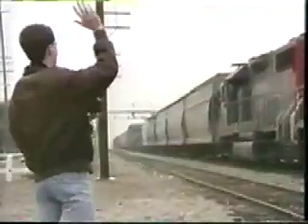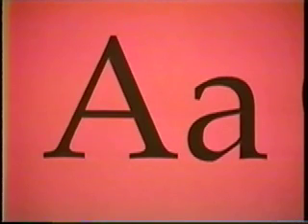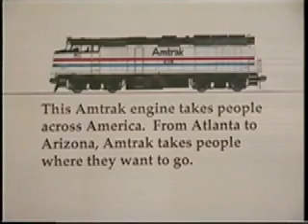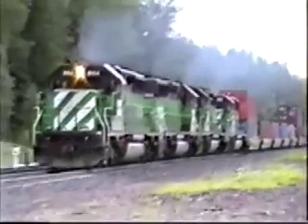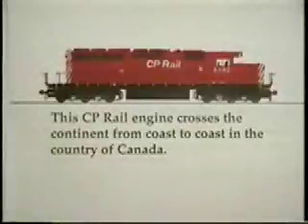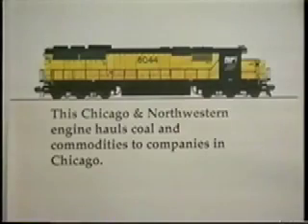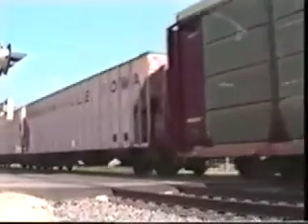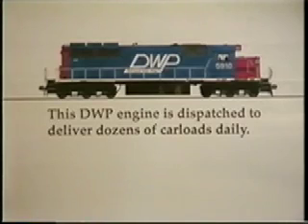ABC'S OF AMERICA'S RAILROADS BY ANDY FLETCHER PART 1 LETTERS A-E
BOOK AND VIDEO ABOUT AMERICA'S RAILROADS BY ANDY FLETCHER
FOR KIDS AND ADULTS WHO LOVE TRAINS.